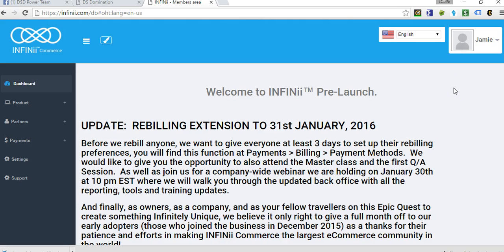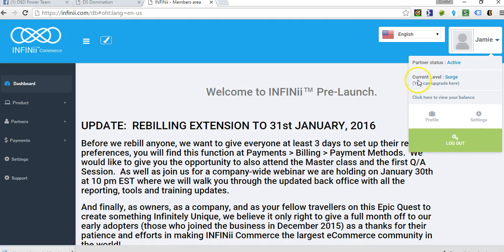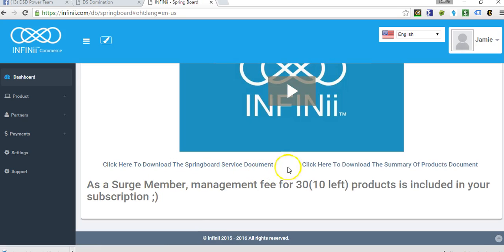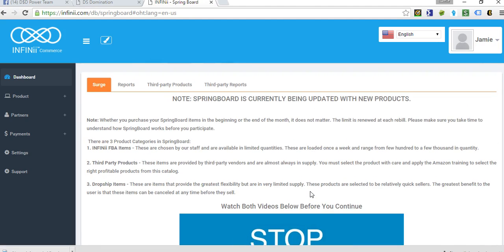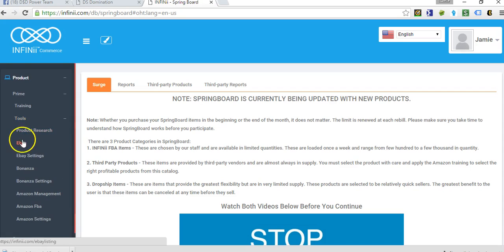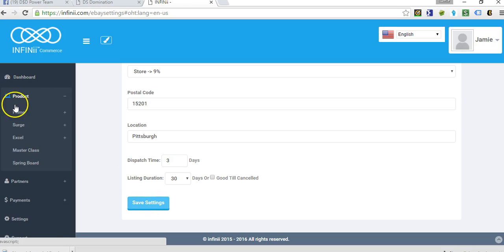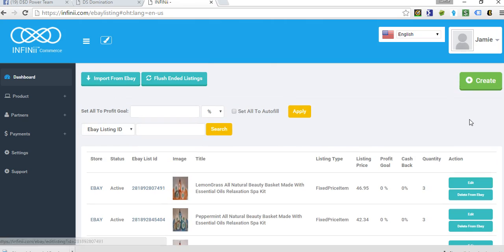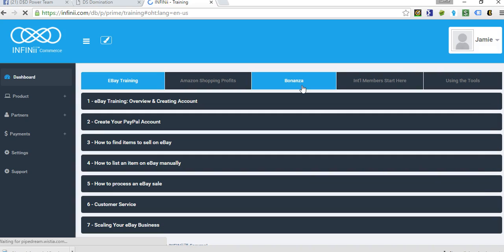Infinii Brief Welcome